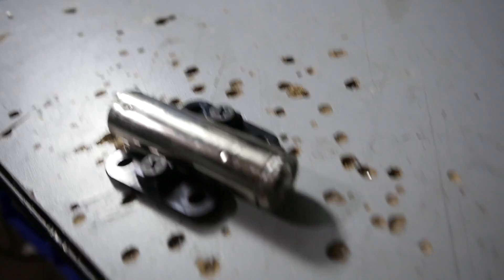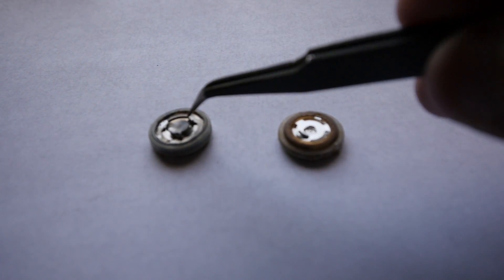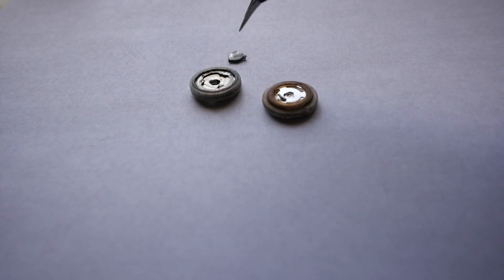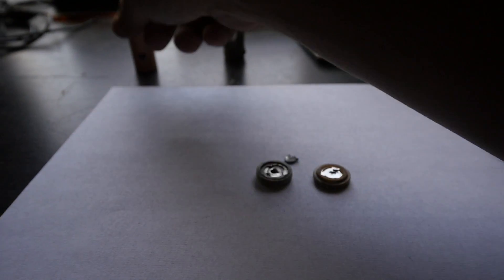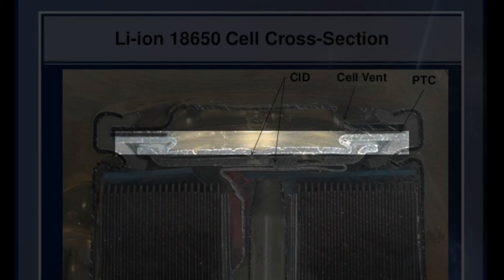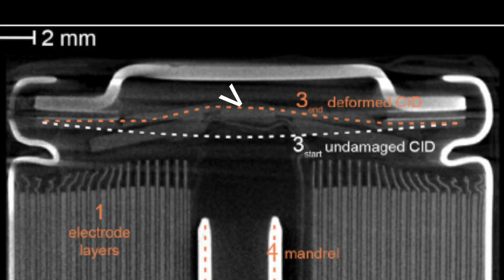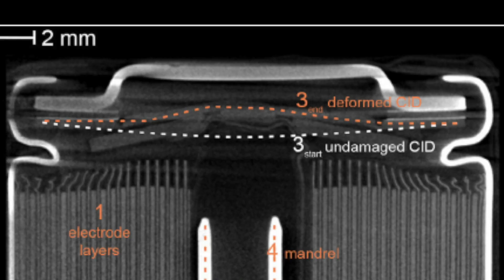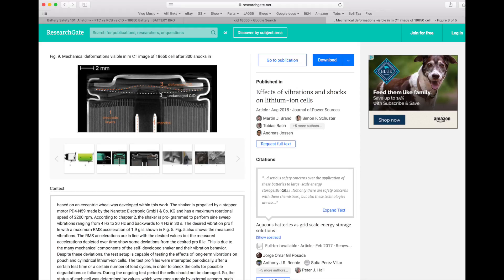ARE TESLA S LITHIUM 18650 BATTERY CELLS SAFER?